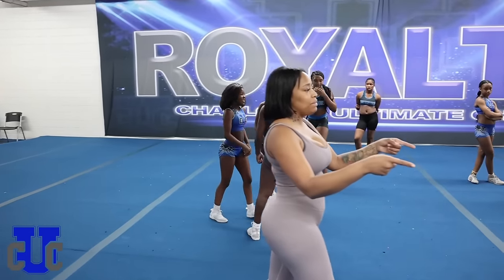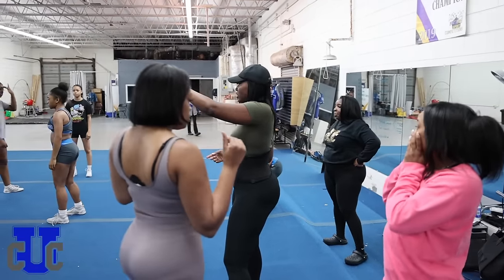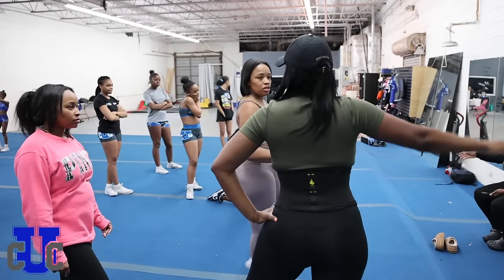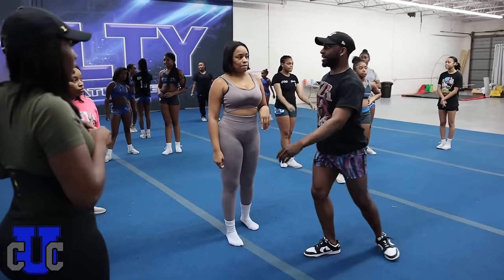Charlotte Ultimate Cheer Attempts PERFECT Arabesque!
Intrested in working as a volunteer with our event production company